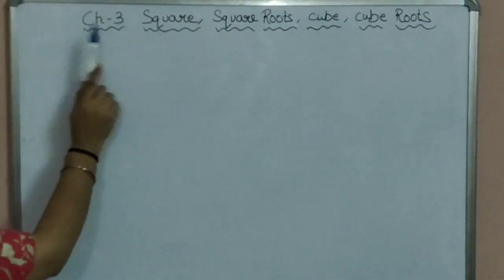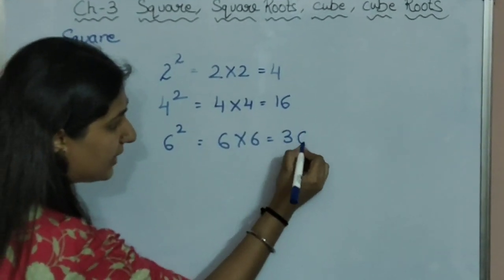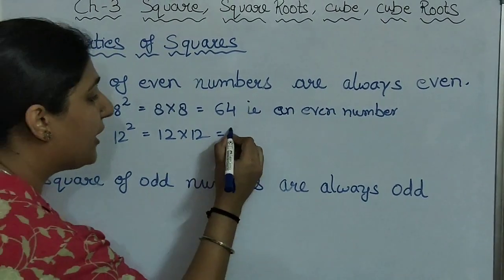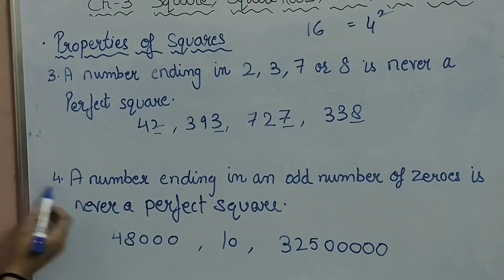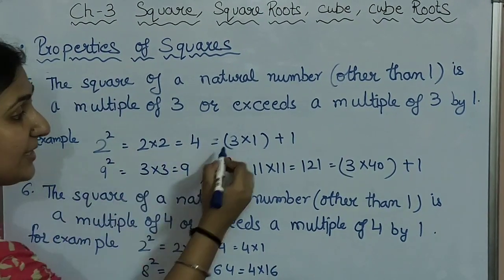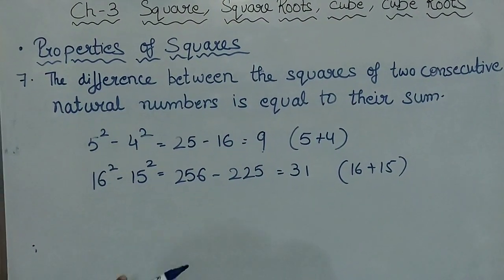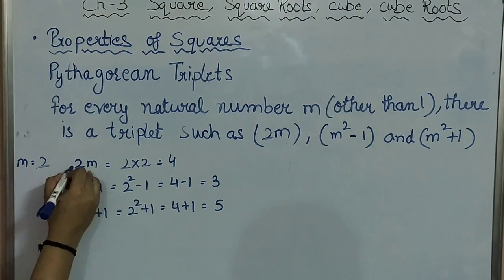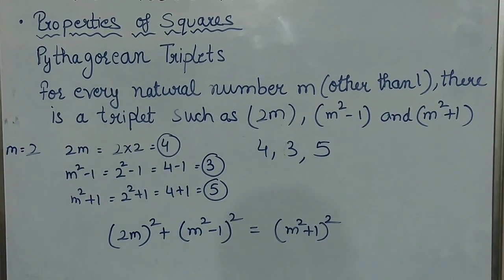Square and its properties class 8